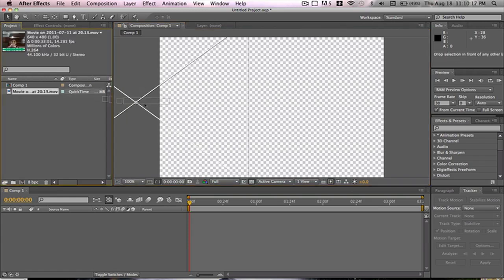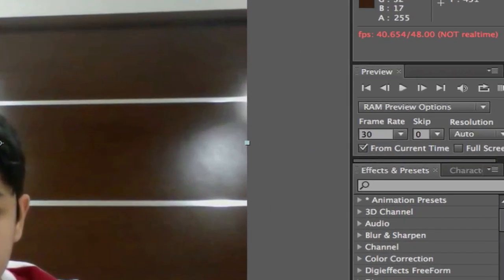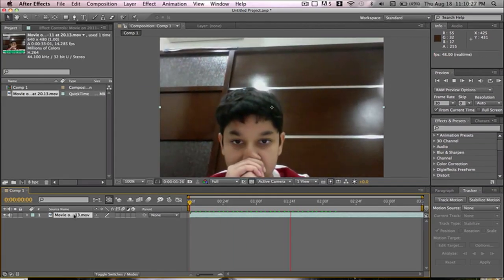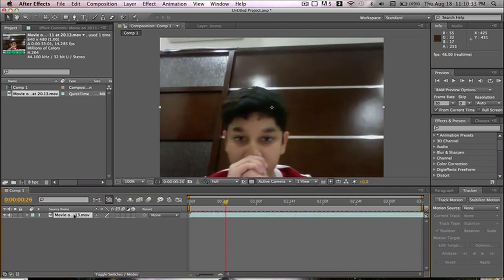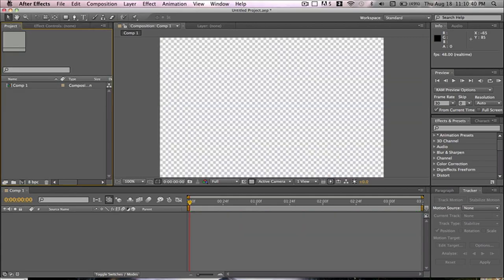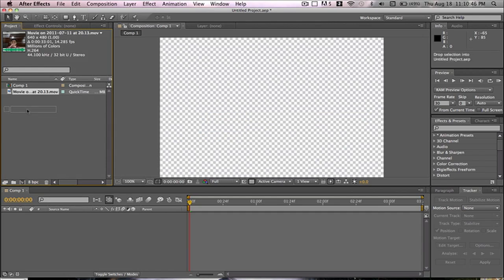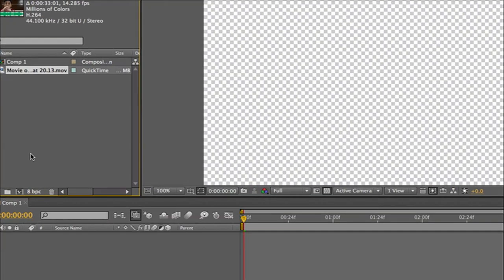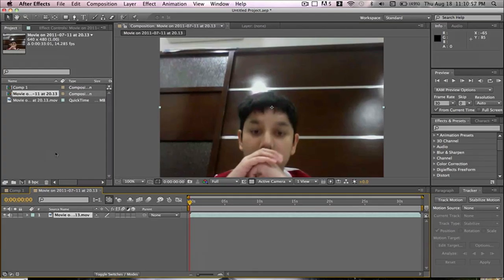Alternate Fix For After-Effects Not Realtime In Footage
Alternate fix from previous video